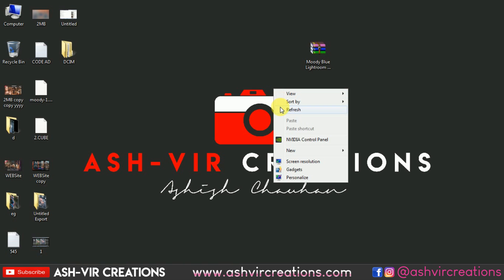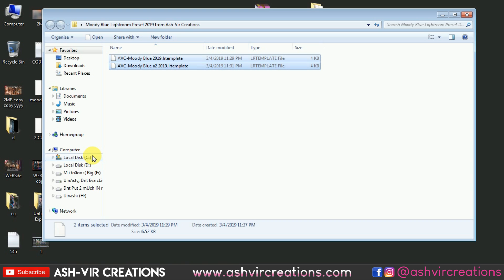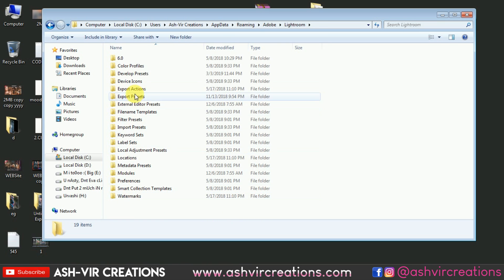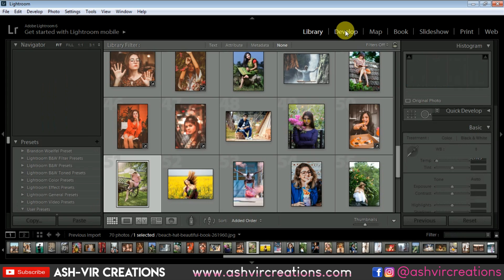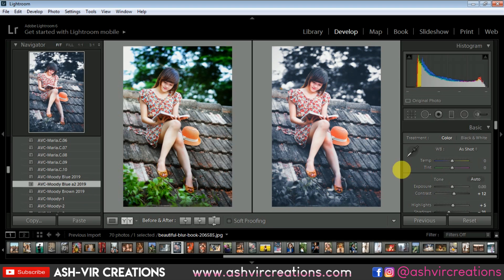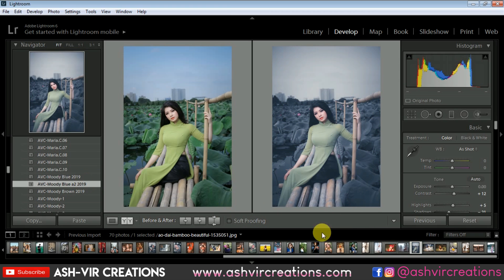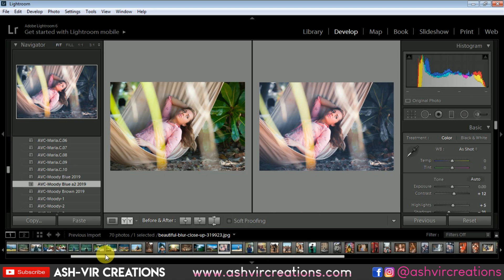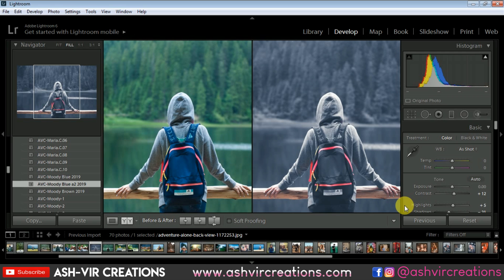Download Moody Blue Lightroom Preset New 2019 for Free | How to Edit Moody Blue Instagram Effect